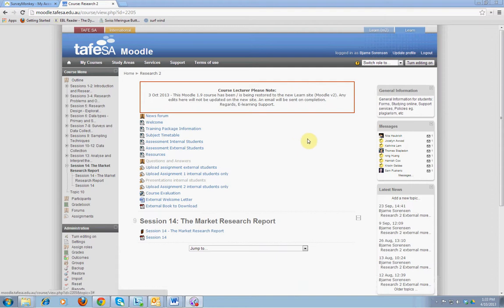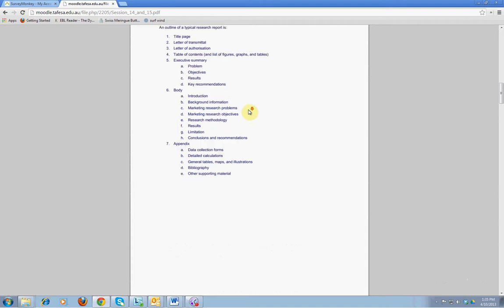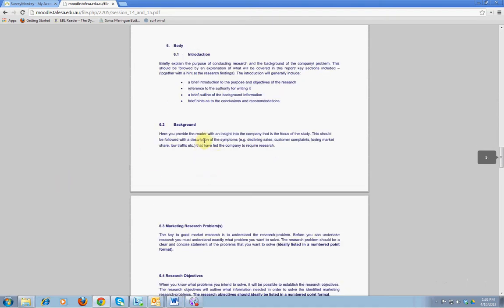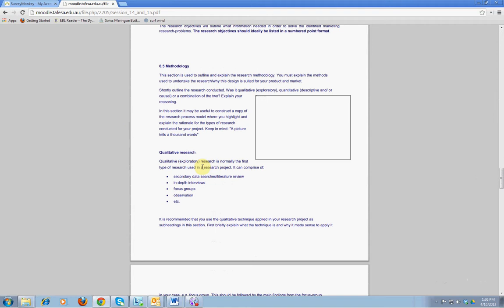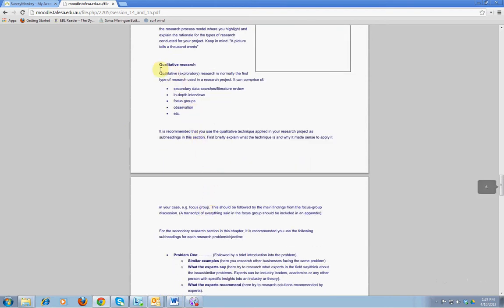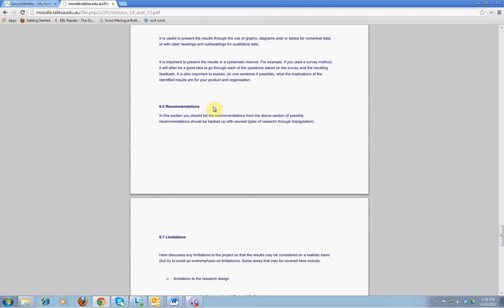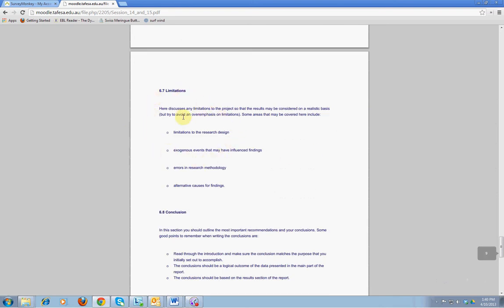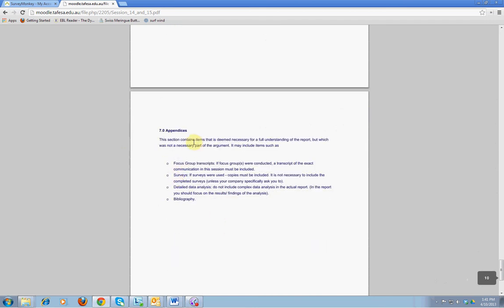Session 14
This video and lecture covers the research report for external students (that you need to submit as part of your assessment).

I do apologise for the sound being out of sync with the pictures (but I have not yet been able to find a solution for this).